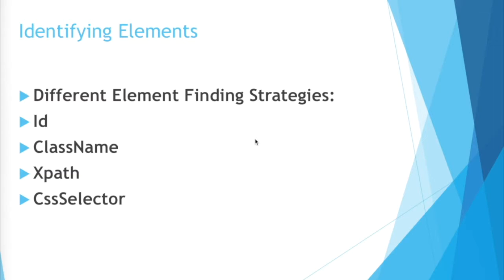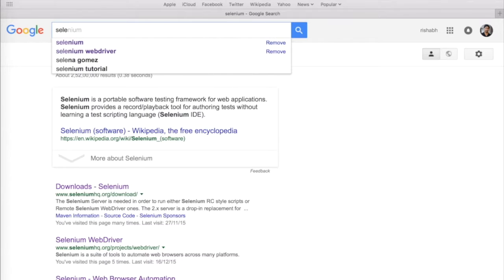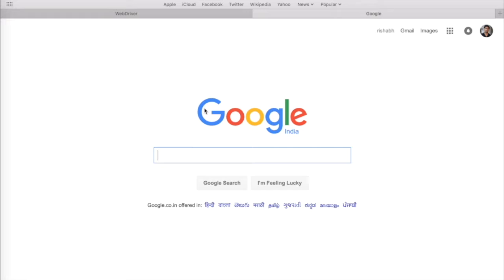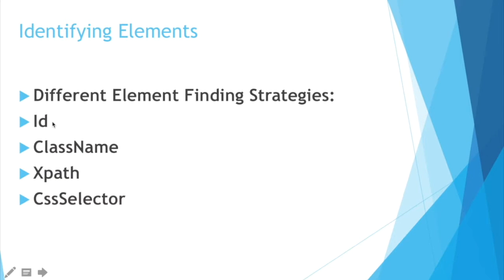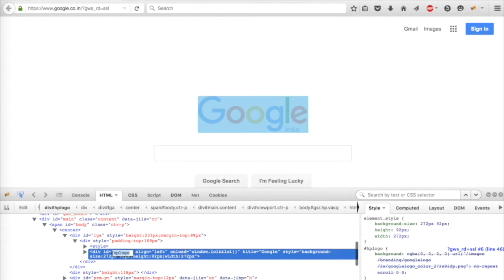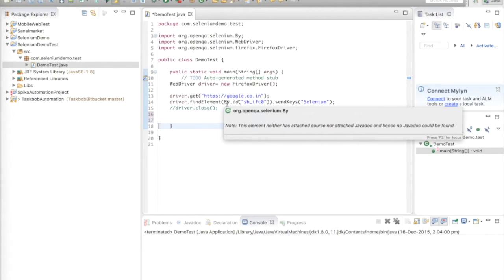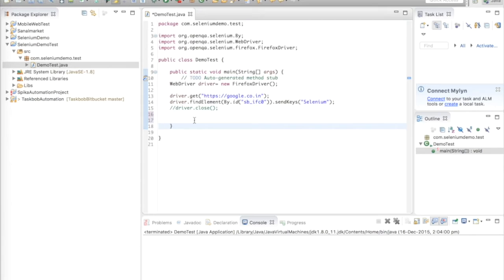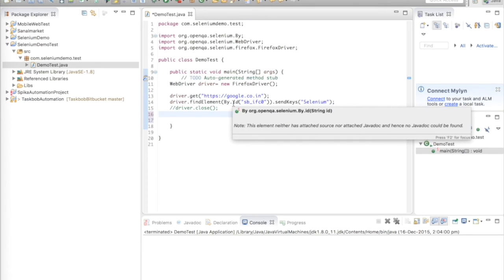Mobile Test Automation using Appium: Session 8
I am starting a video series for Appium with Java for beginners. This is a based on a bit older version of appium but the concept remains the same.